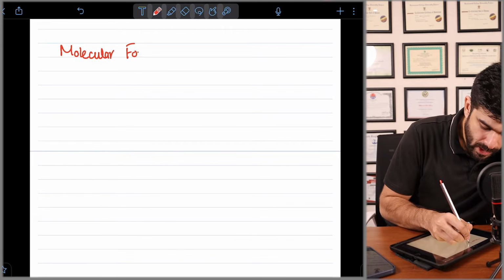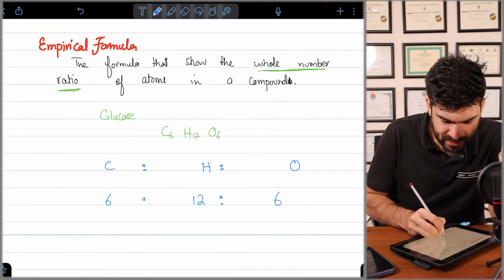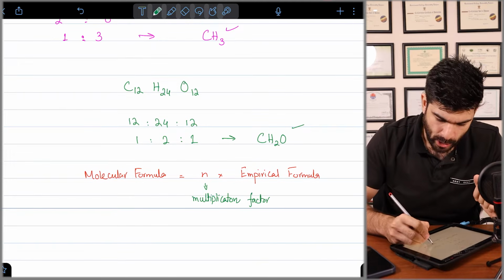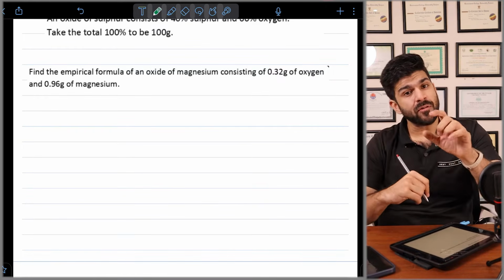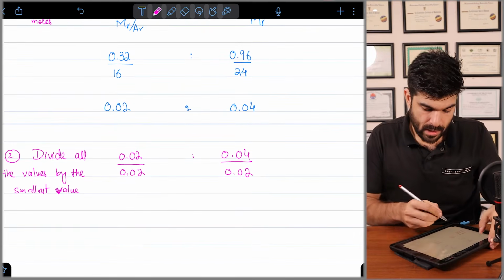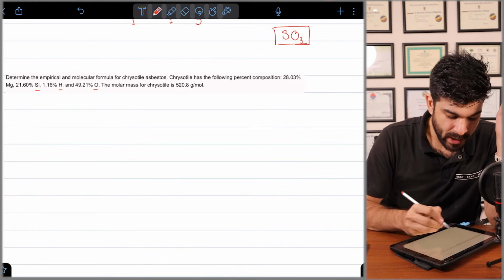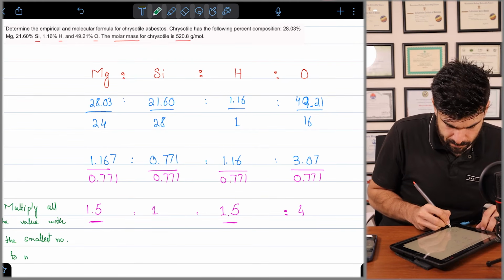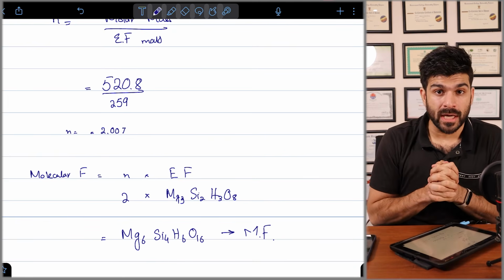Moles | Part 1: Empirical and Molecular Formula | O/A Level | Chemistry | Khawaja Yasin | SLATE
Unlock the concept of moles with Khawaja Yasin in this foundational Chemistry video, where you'll explore the difference between empirical and molecular formulas. Understanding how to determine these formulas is essential for mastering stoichiometry and chemical calculations. This lesson is perfect for both O Level and A Level students, providing clear explanations and practical examples to ensure you grasp these critical concepts.

Key topics include:
- The definition and importance of the mole concept
- How to calculate empirical formulas from experimental data
- Determining molecular formulas based on empirical formulas and molar mass

This video is part of the SLATE educational series, designed to help students achieve excellence in Chemistry.